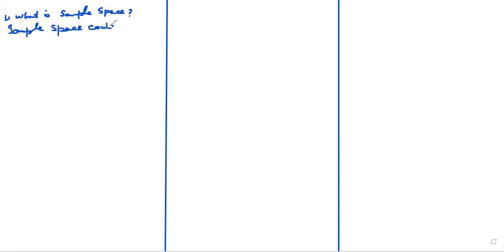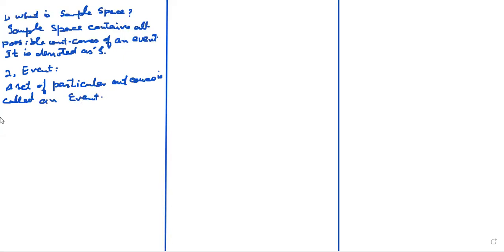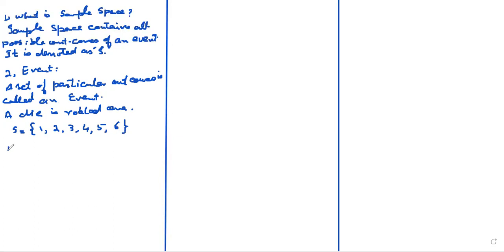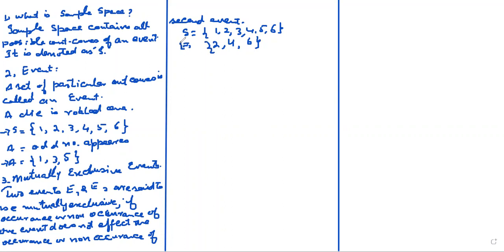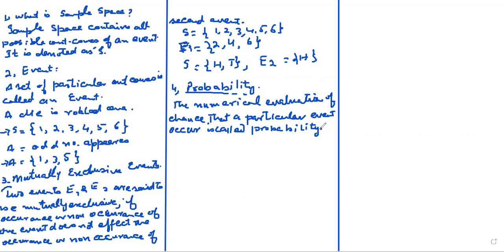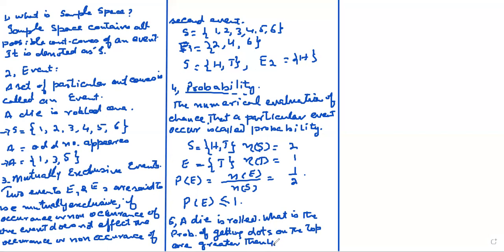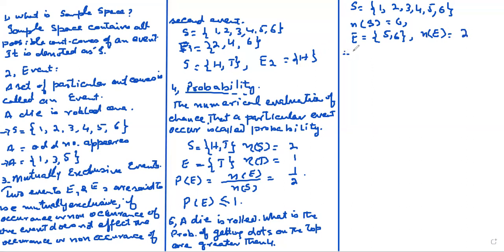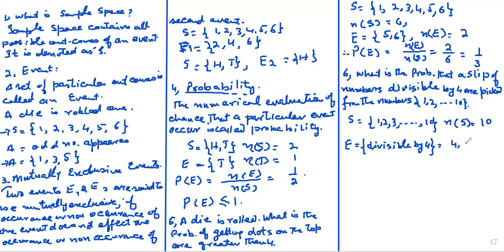MATHEMATICS FOR CLASS XI, UNIT 7, PERMUTATION, COMBINATION, AND PROBABILITY, SHORT QUESTION PART 10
UNIT 7 PERMUTATION COMBINATION AND PROBABILITY
FSC MATHEMATICS INTER MATHEMATICS PART 1
FIRST YEAR MATHEMATICS
ICS MATHEMATICS
FACTORIALS nPr AND nCr
MATHEMATICS FOR CLASS 11. XI, FSc PART I
PERMUTATION, COMBINATION AND PROBABILITY
INTRODUCTION
FORMULA OF nPr
FACTORIALS
PRINCIPALS OF COUNTING
N DIFFERENT OBJECTS TAKEN R AT A TIME
PERMUTATION OF THINGS NOT ALL DEFFERENT
CIRCULAR PERMUTATION
FORMULA OF nCr
PROBABILITY SAMPLE SPACE
EVENT
CHANCES OF EVENT
ESTIMATING PROBABILITY
TALLY MARKS
MULTIPLICATION OF PROBABILITIES
THEOREMS ON PROBABILITES
INDEPENDENT EVENTS
MUTUALLY EXCLUSIVE EVENTS
DEPENDENT EVENTS
CONDITIONAL PROBABILITY
UNION AND INTERSECTION OF PROBABILITIES